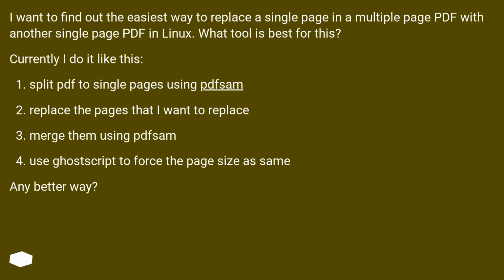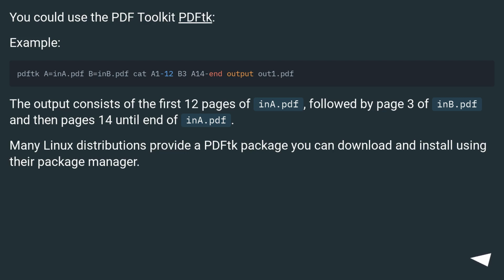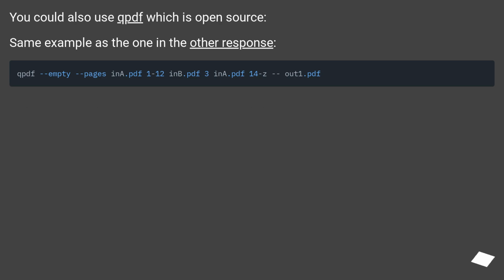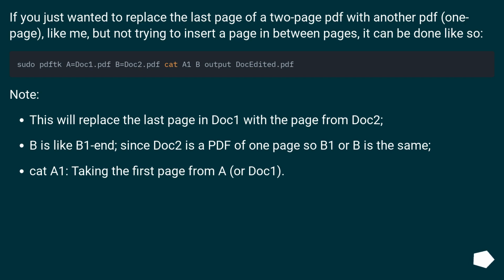How to replace a single page in a pdf using another pdf in linux?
Chapters
00:00 Question
00:49 Accepted answer (Score 120)
01:27 Answer 2 (Score 34)
01:45 Answer 3 (Score 3)
02:06 Answer 4 (Score 1)
02:51 Thank you